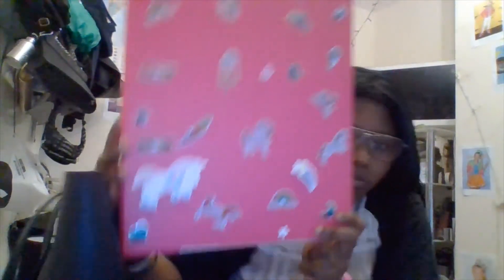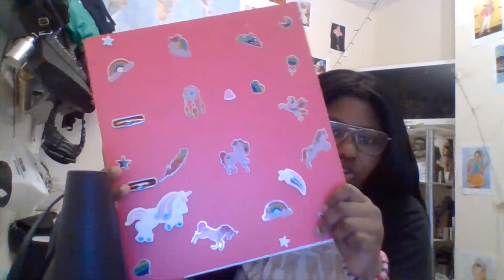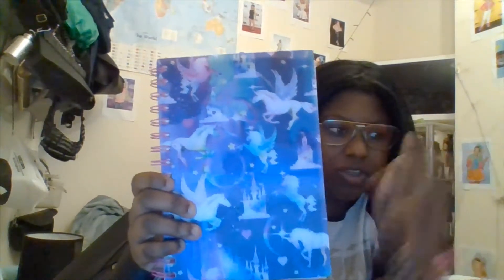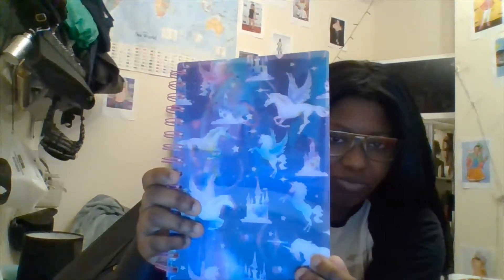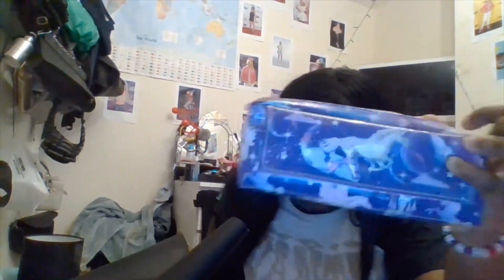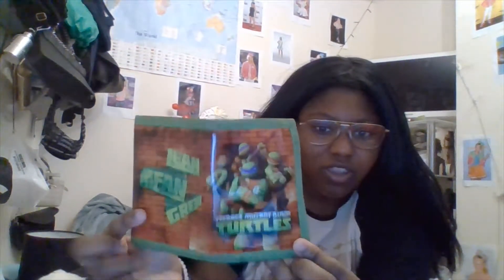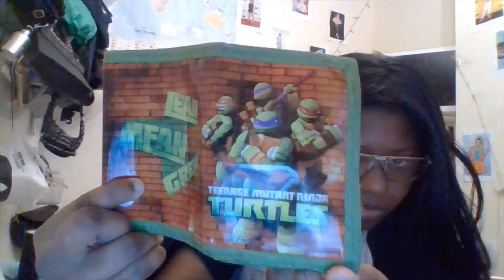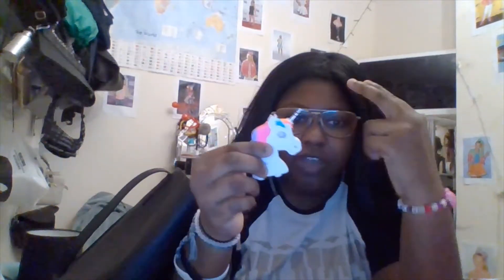whats in my school bag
I'm showing what's in my school bag   and the thing I use at school